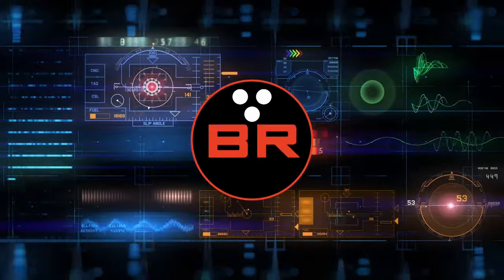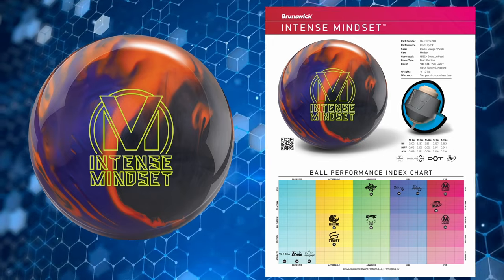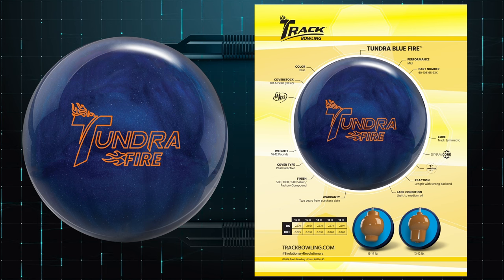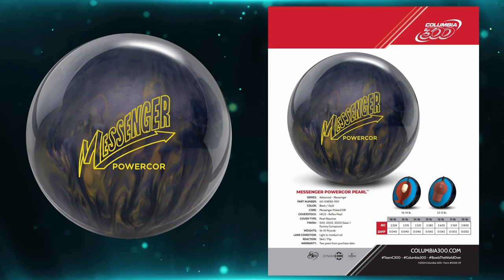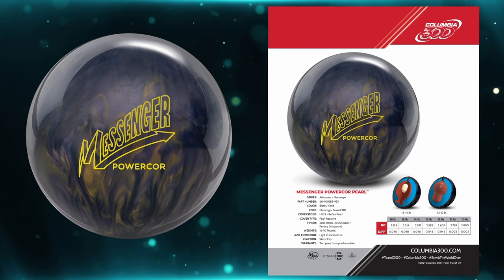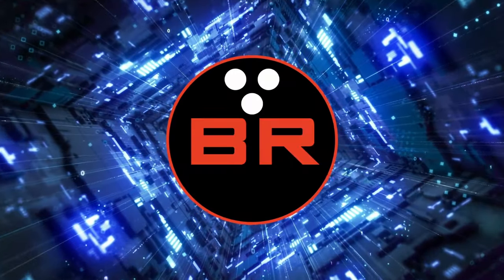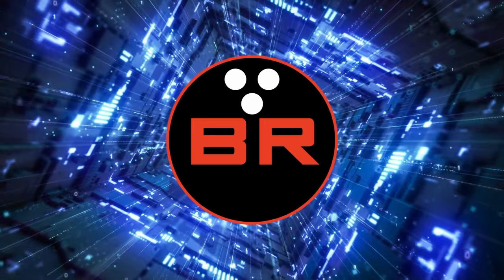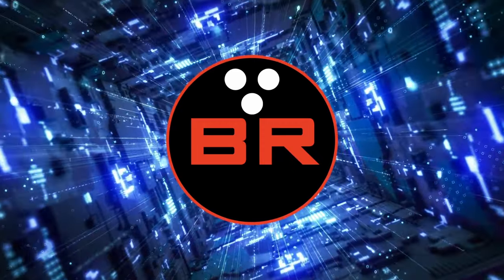B7 * INTENSE MINDSET * TUNDRA BLUE FIRE * MESSENGER POWERCOR PEARL * REMIX RELEASES FOR BOWL EXPO???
Chris Beans breaks down the recent releases from Brands of Brunswick.